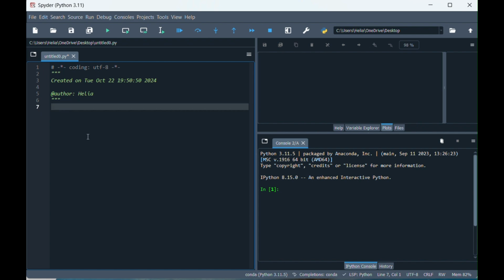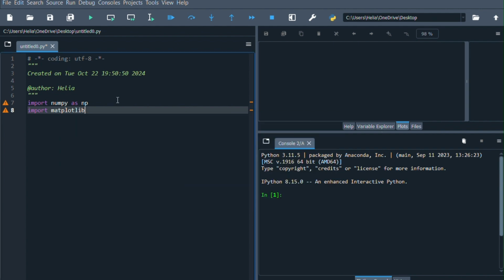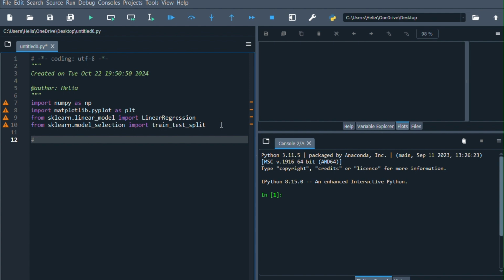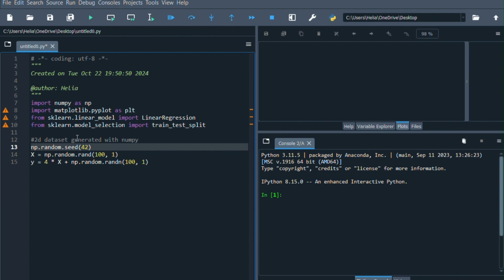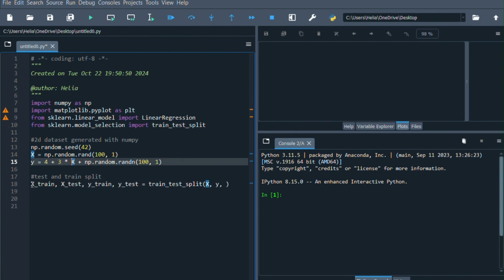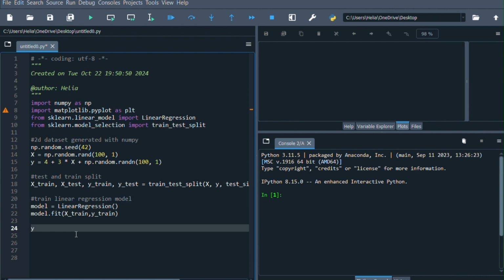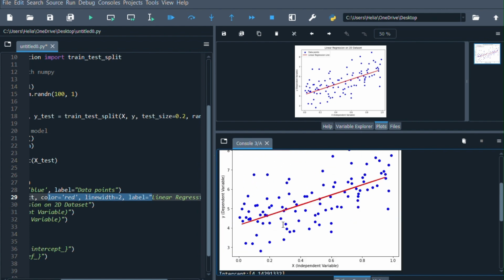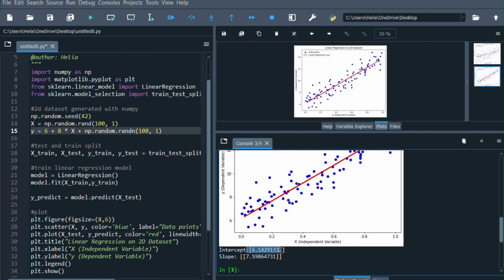Linear regression programming